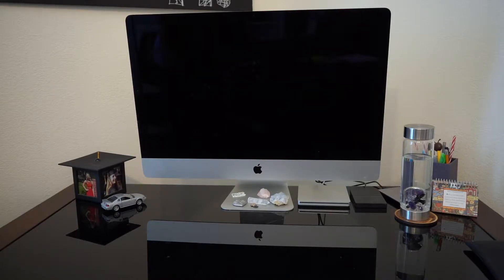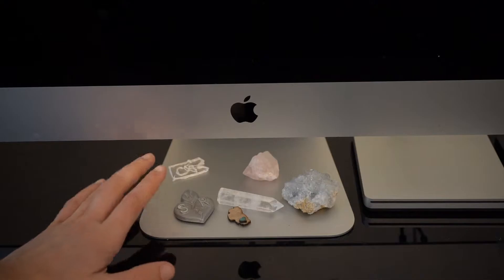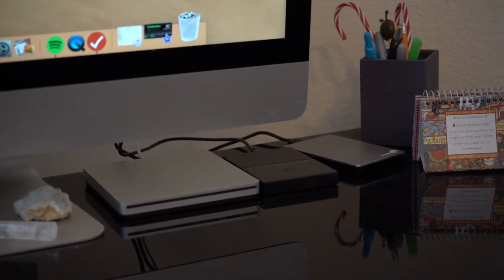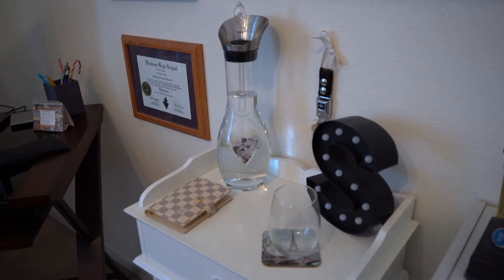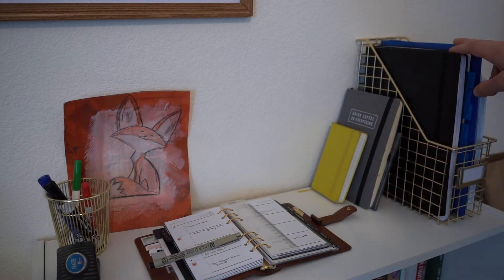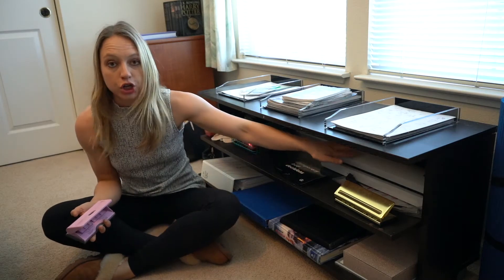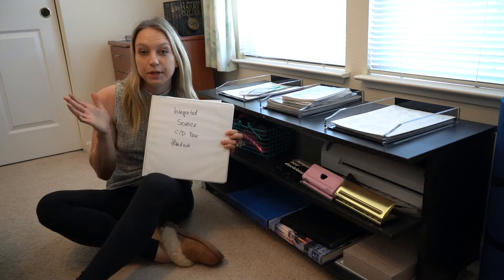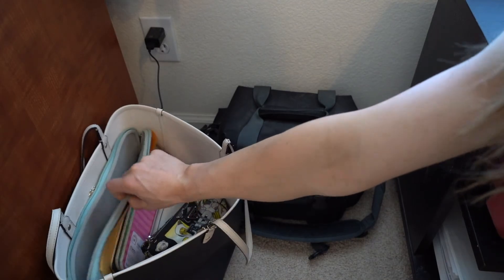Home Office | Work From Home Tour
As I high school science teacher I have transitioned from teaching in my classroom to filming lessons in my home office. Here's a tour of my home office end how I teach from home.